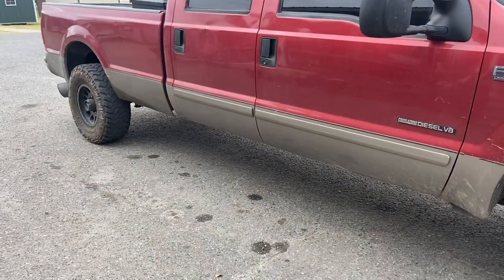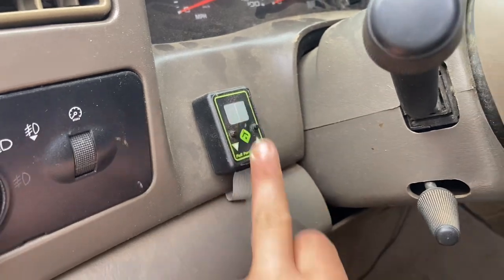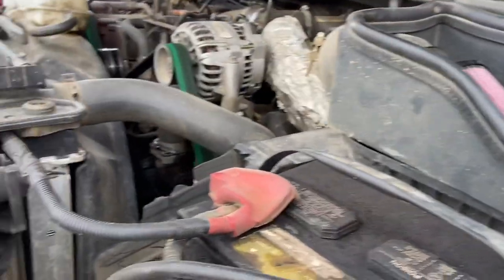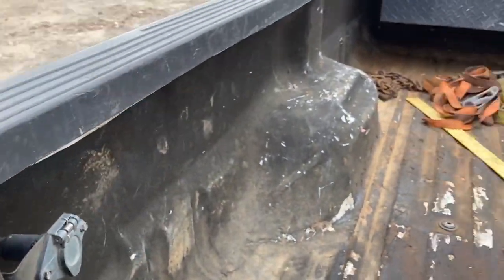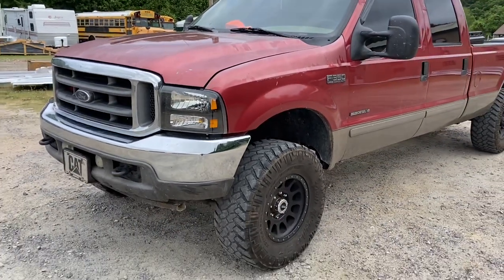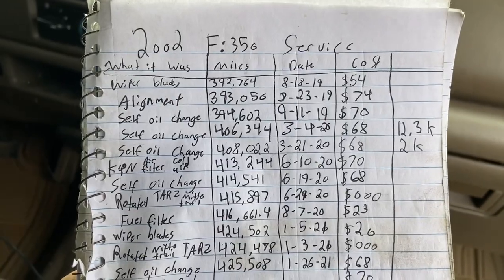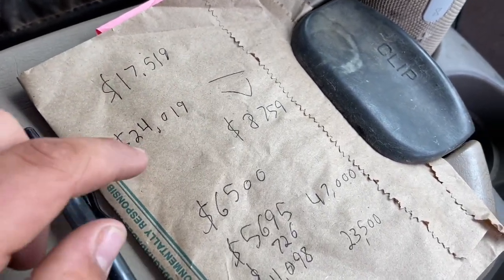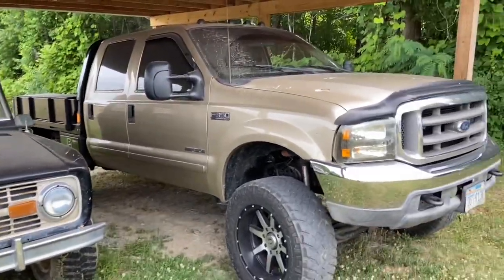FULL REVIEW Of My 2002 Ford F-350 7.3 Powerstroke!!!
In this video I give a complete in depth review of my truck and go over the cost of owning it and everything. I forgot to talk about fuel economy but I get about 11-13